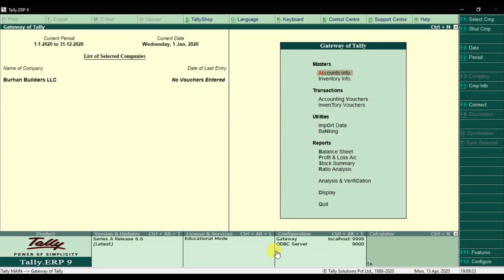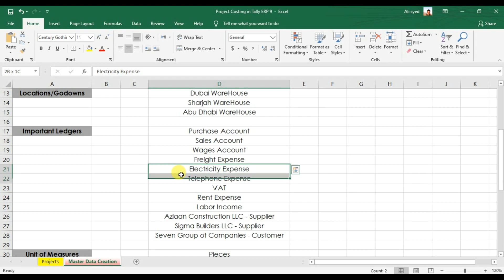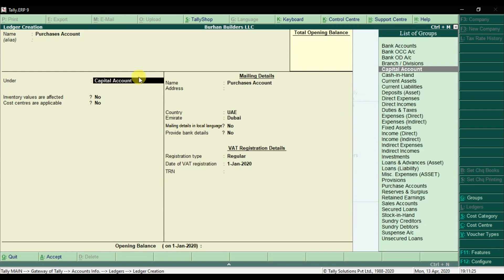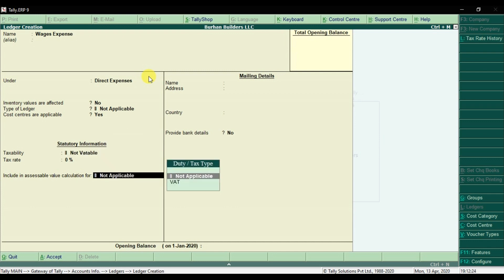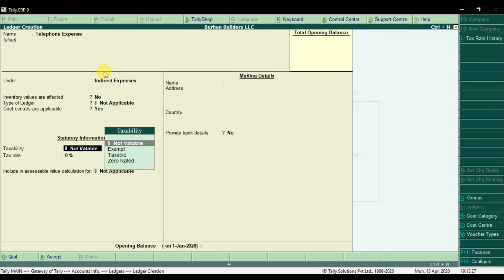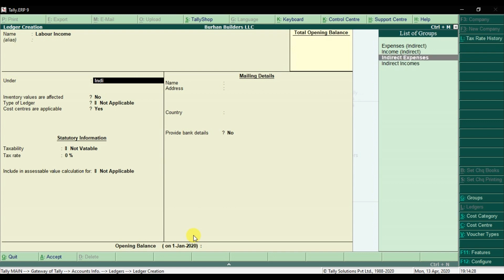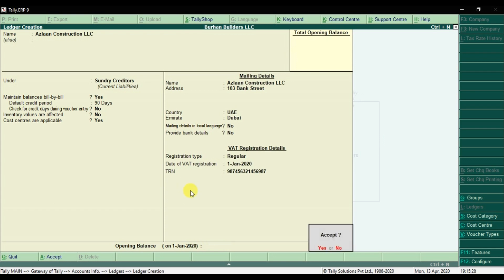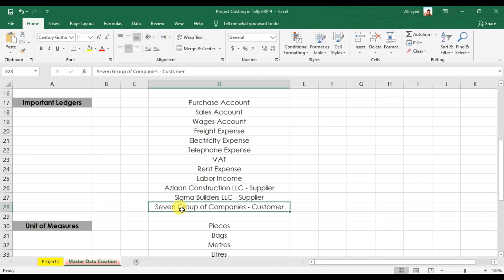Project Costing in Tally ERP 9 - Creation of Important General Ledger Accounts Part 3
In this video, we discuss how to create important general ledger accounts while doing Project Costing in Tally ERP 9.

Training Topics
1. Introduction to Tally ERP 9.
2. Basic Navigation of Tally ERP 9.
3. Company Creation.
4. Chart of Accounts.
5. General Ledger Accounting.
6. Inventory Management in Tally ERP 9.
7. Accounts Payable Accounting.
8. Accounts Receivable Accounting.
9. Value Added Tax (VAT)
10. Payroll Accounting.
11. Job Order Costing.
12. Multiple Currencies.
13. Banking in Tally ERP 9.
14. Financial Period Closing in Tally ERP 9.
15. Reports in Tally ERP 9.

LEARNING OUTCOMES

• Interview preparation.